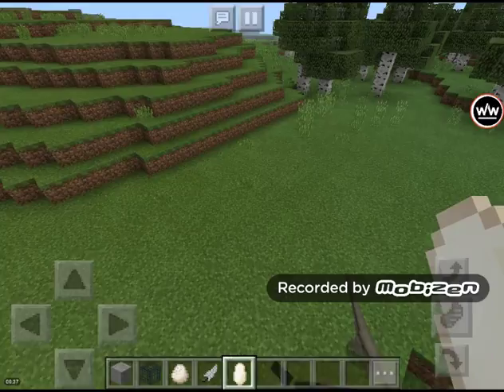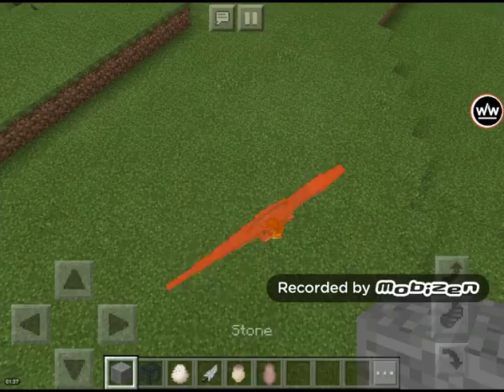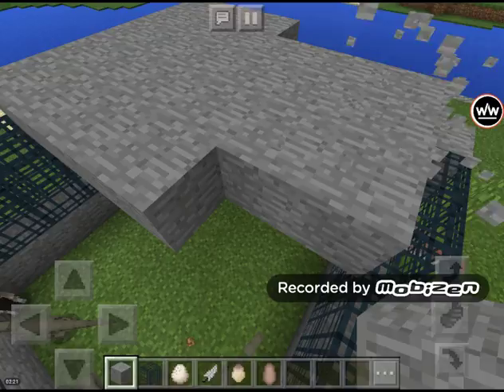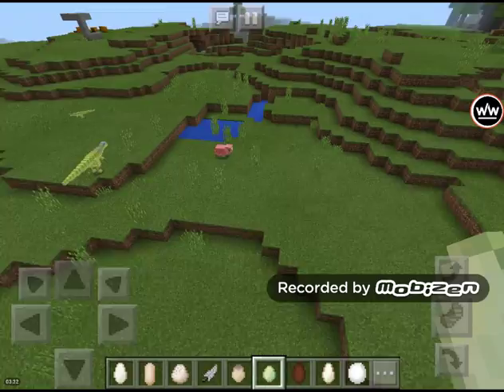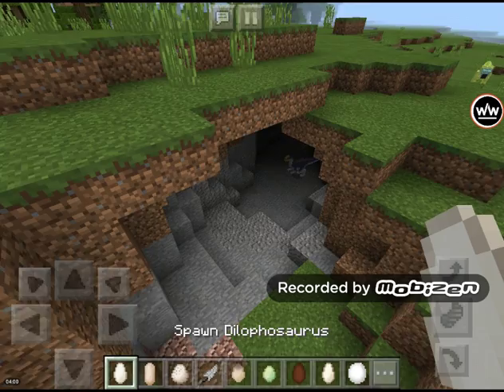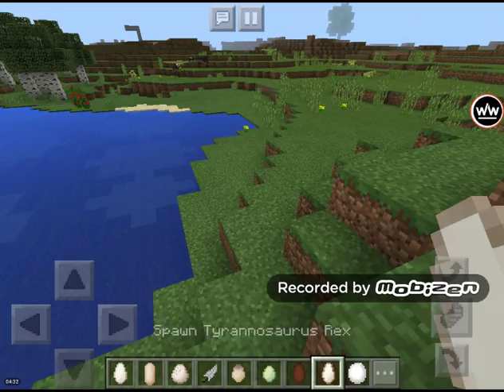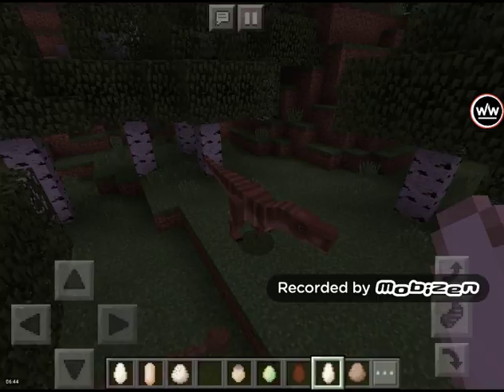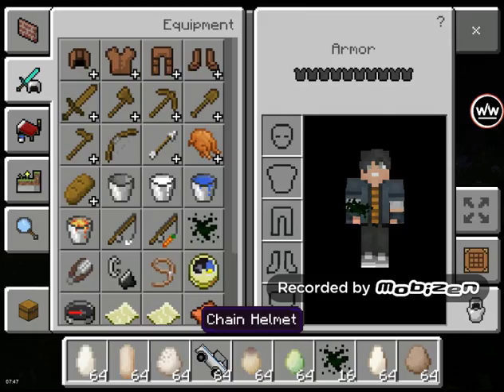Dinosaurs in minecraft gameplay part 6 or 7